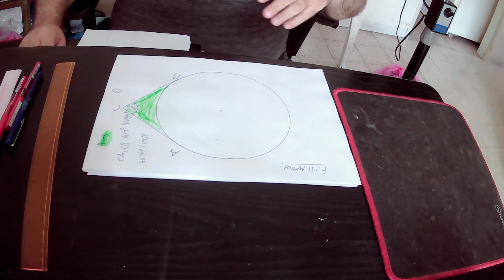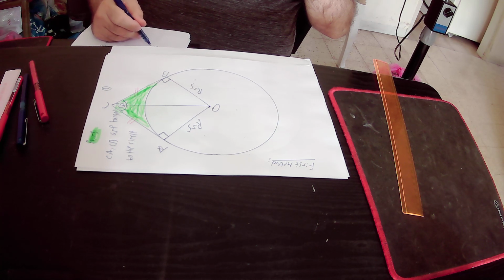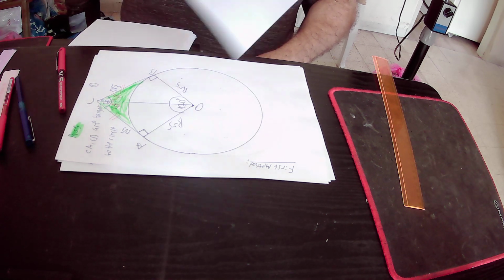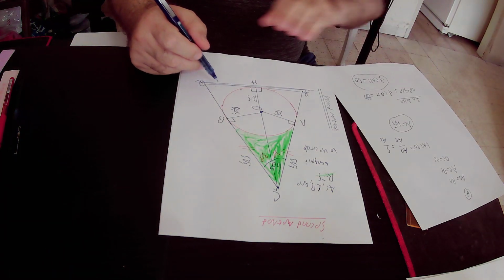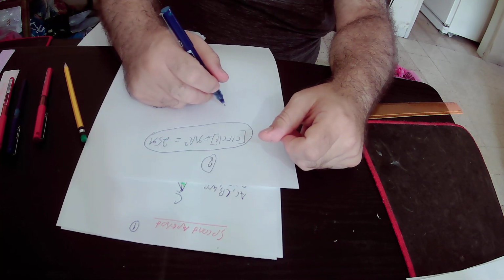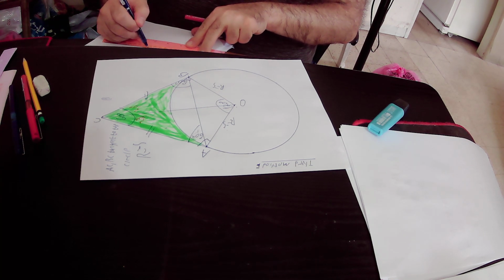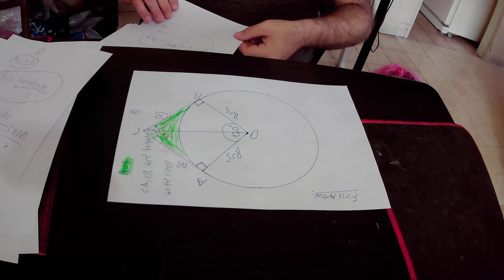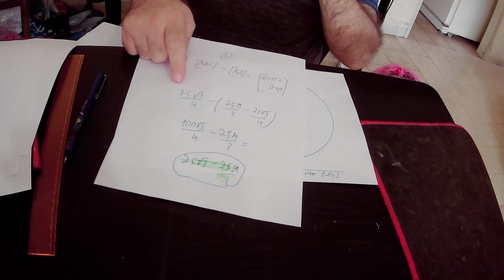FIND THE AREA OF THE GREEN SHAPE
3 methods